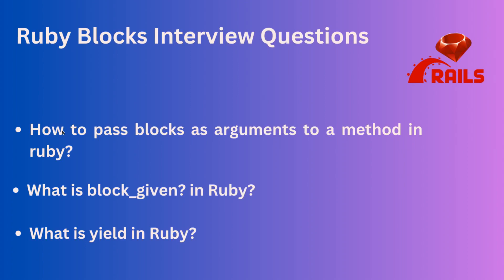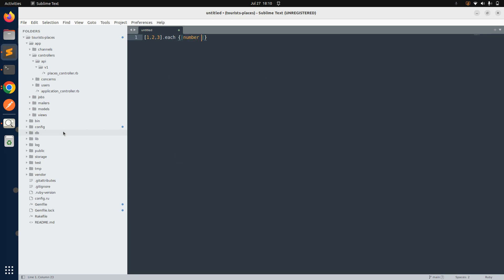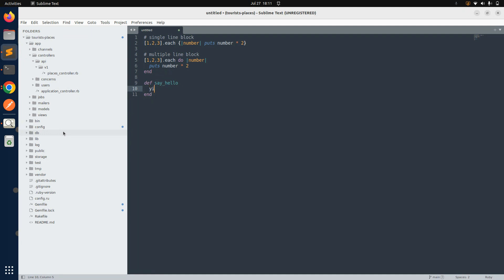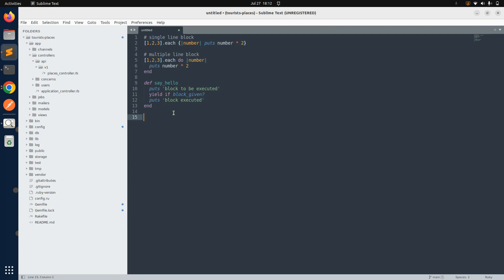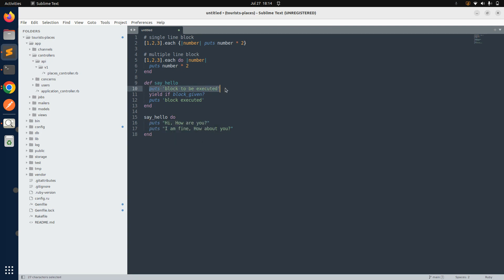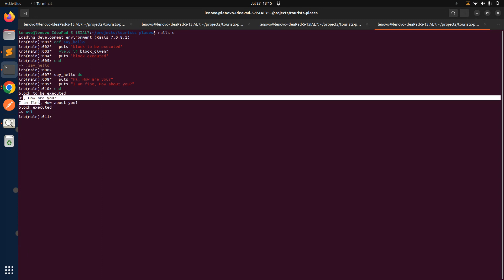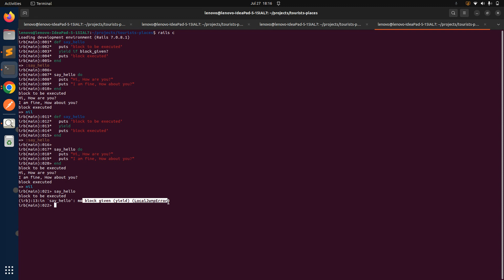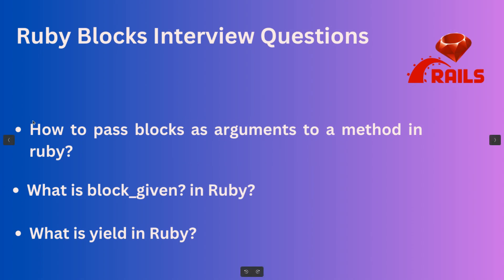Ruby Blocks Interview Questions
Hello Friends

In this lecture we will discuss few very basic but most common interview questions regarding the blocks in ruby. After going throuh this lecture you will be able to understand and answer the following questions:
1. How to pass blocks as method arguments in ruby?
2. What is the use of block_given? method in ruby?
3. What do you mean by yield in ruby? And how it works?

So please go watch the entire lecture and strengthen your ruby basics related to blocks. This lecture will help you in preparing better for Ruby on rails interviews.

Thanks

Please checkout the sample code used in this lecture:

def say_hello
  puts 'block to be executed'
  yield if block_given?
  puts 'block executed'
end

say_hello do
  puts "Hi, How are you?"
  puts "I am fine, How about you?"
end